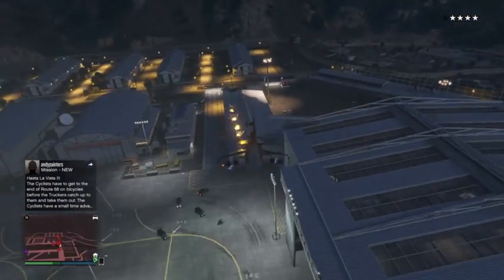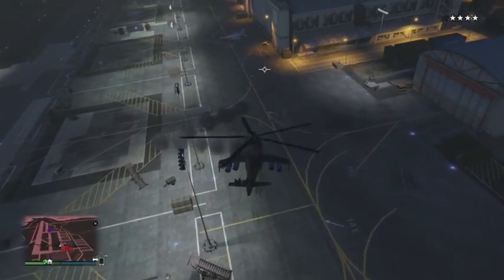GTA Online: Savage: Series 1: Episode 3